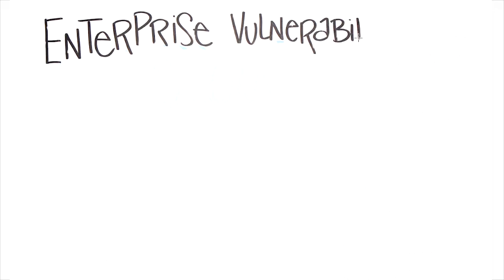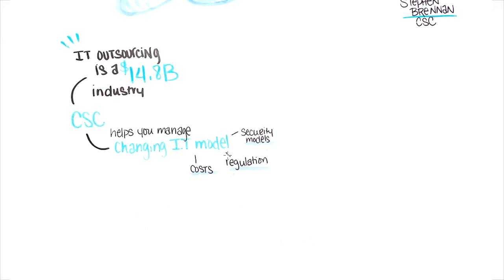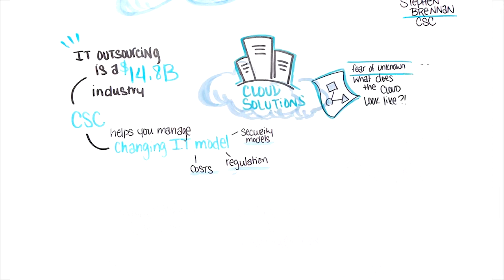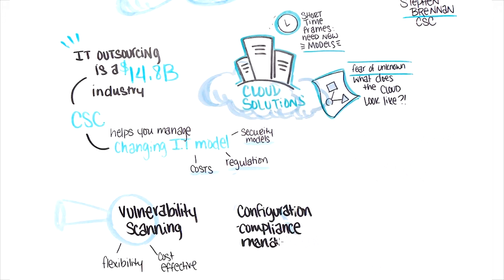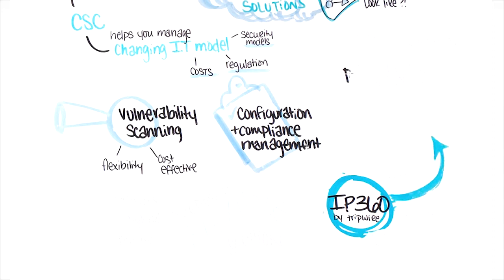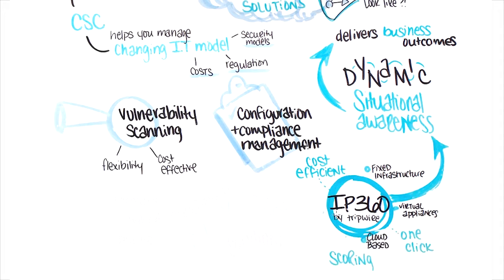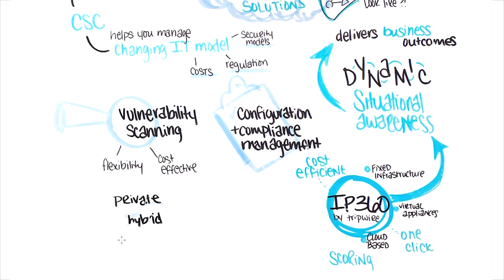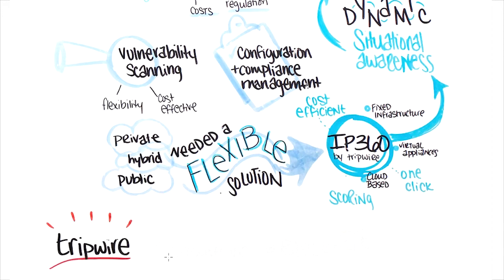Enterprise Vulnerability Management in the Cloud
Stephen Brennan, from CSC, discusses today's cybersecurity challenges, shifting the market as companies begin moving to cloud environments. With vulnerability, compliance and reporting being top priorities for enterprises, CSC is helping its customers with these needs using Tripwire’s Vulnerability Management solution – Tripwire IP360. CSC’s customers have now simplified and automated compliance reporting processes, risk scoring and prioritized remediation efforts. In addition to these benefits, customers are also able to reduce the total cost of ownership.